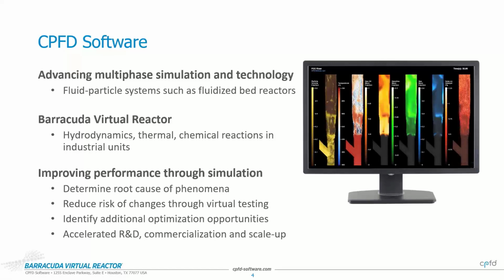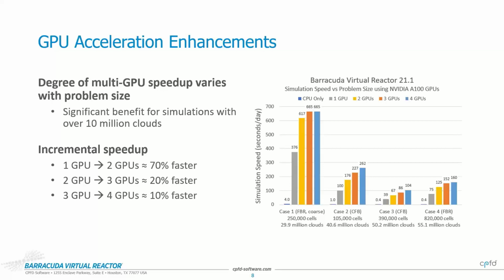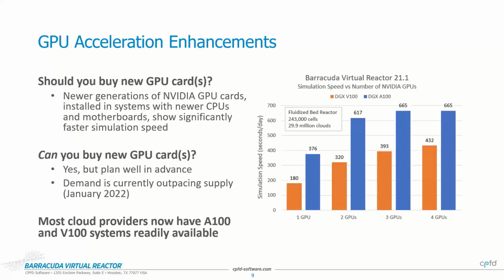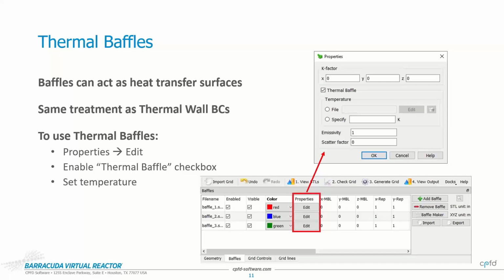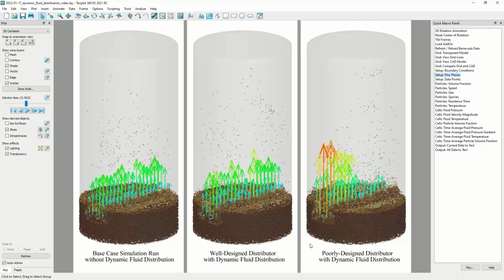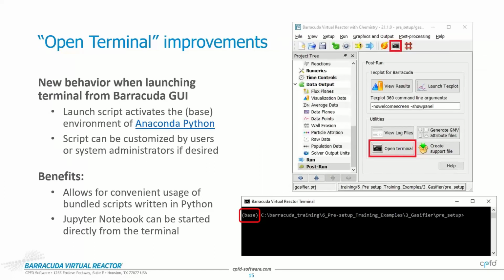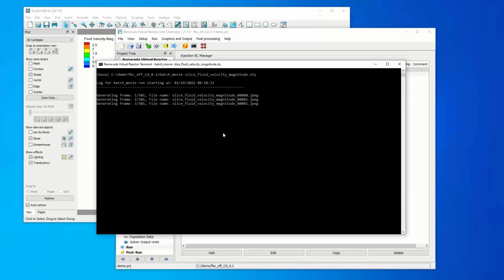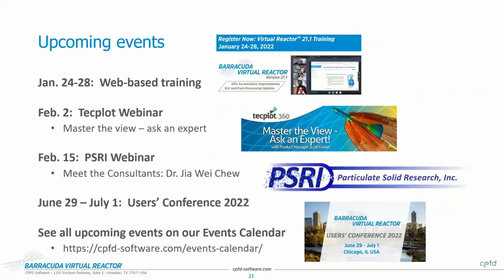Getting Started with Virtual Reactor 21.1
Presented by: Sam Clark, Barracuda Virtual Reactor Product Manager

CPFD hosted a webinar on Wednesday, January 19, 2022 at 9 am CST: Getting Started with Virtual Reactor 21.1.  Watch the webinar to learn about the major features and enhancements of the Barracuda Virtual Reactor 21.1 Release, including:
-GPU Acceleration Enhancements
-Thermal Baffles and New Baffle Properties Dialog
-Dynamic Fluid Distribution at Injection BCs
-New Variables in User-Defined Expressions
-Updated Raw Data Selection GUI Design
-“Open Terminal” Improvements
-New Utility Script: batch_movie